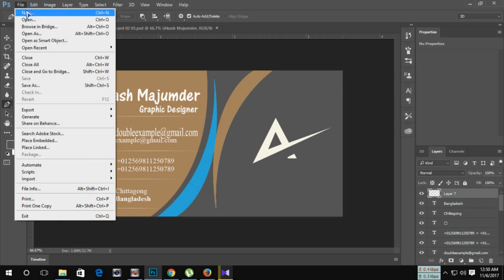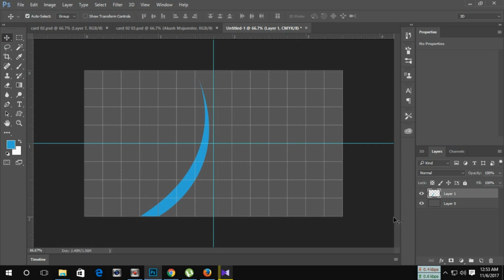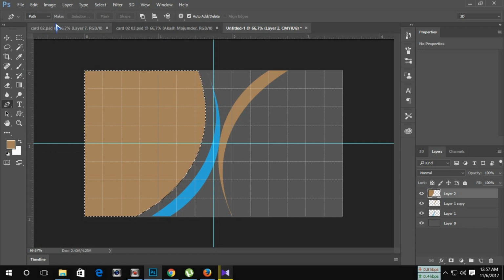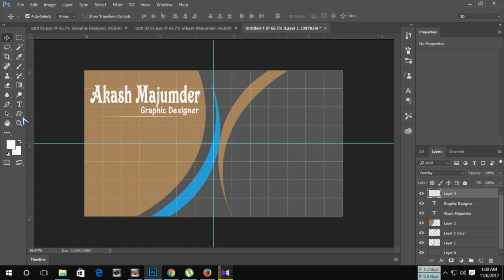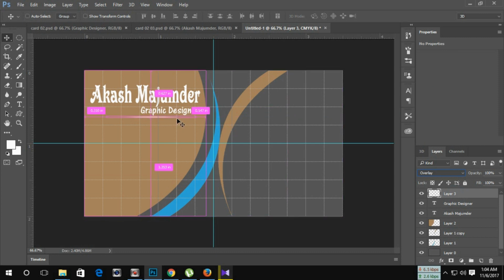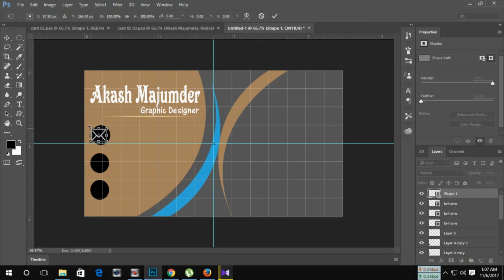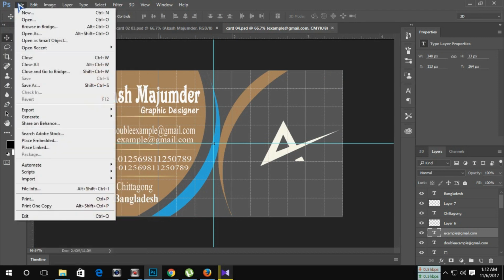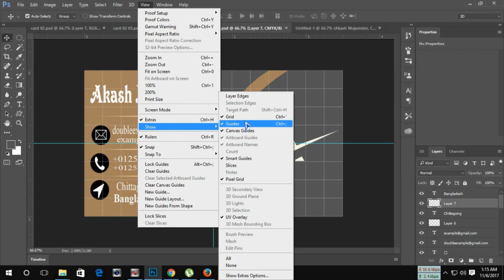How to make a business card in photoshop cc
This video will help you build skill about business card.